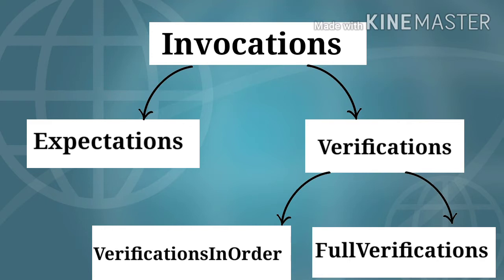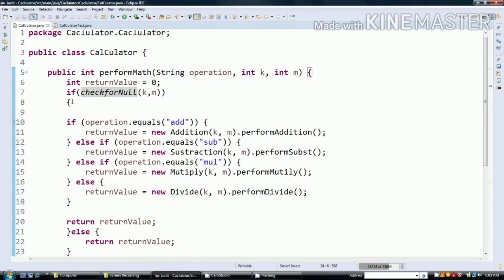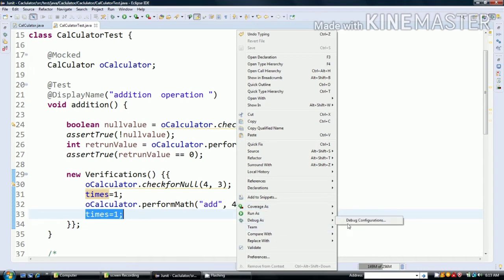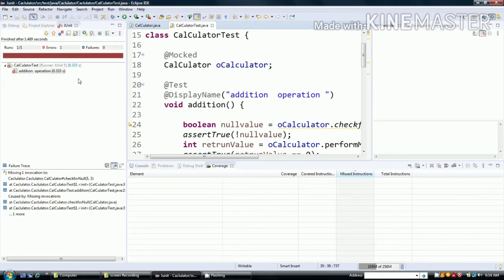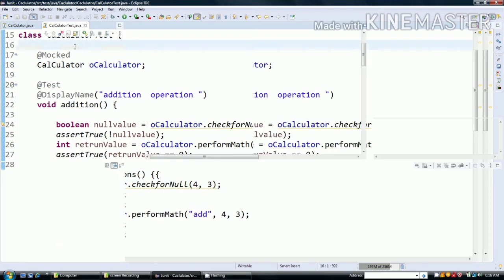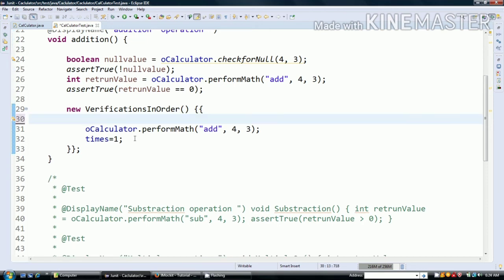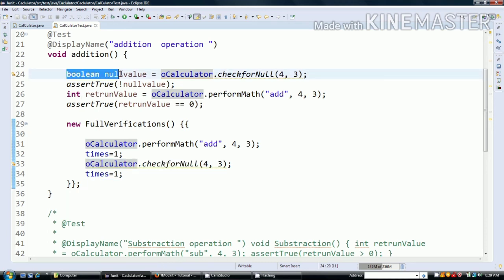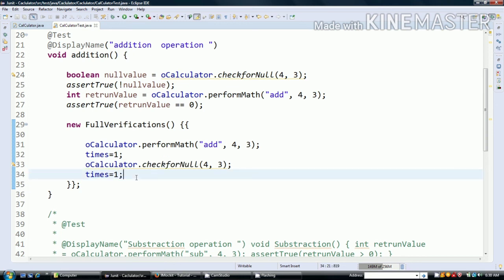Verifications|Jmockit tutorial 6